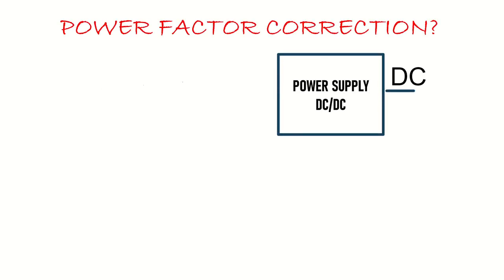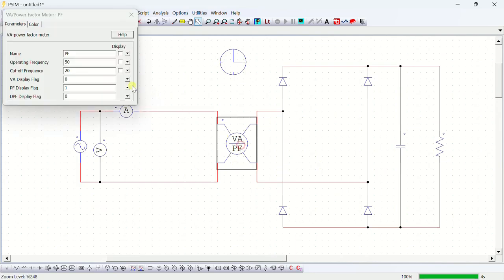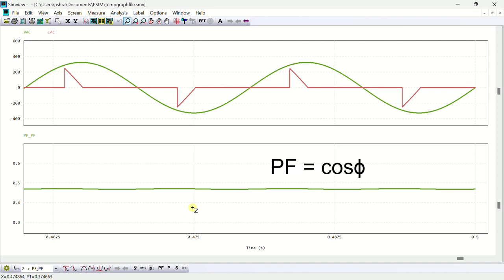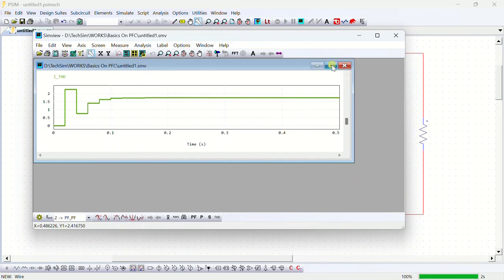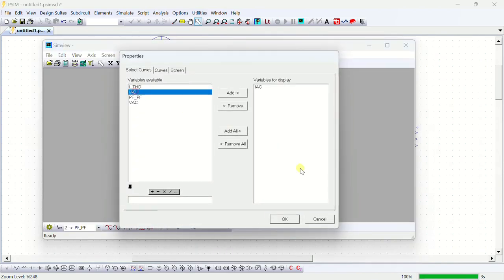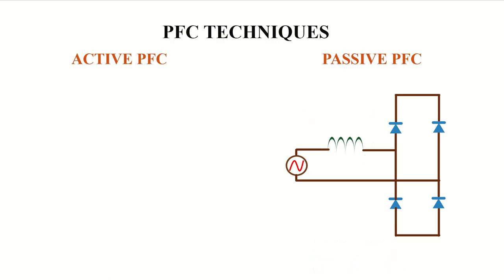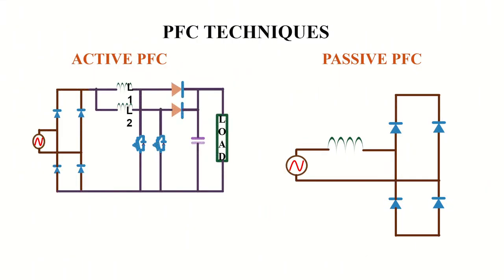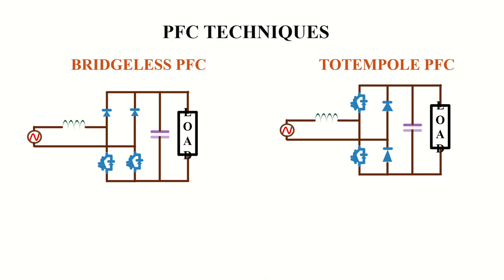Power factor correction circuits (PFC) | Basics | Tech Simulator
In this video i am explaining why power factor correction circuit is required, what are the diiferent PFC topologies and therir operatons.